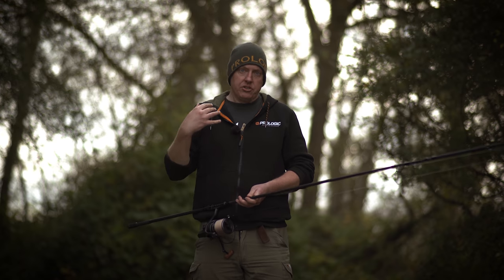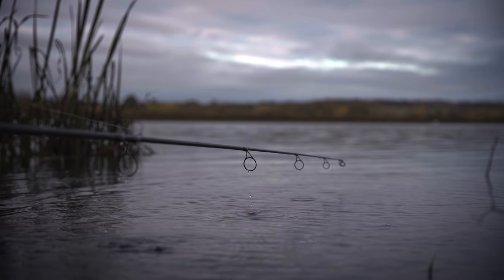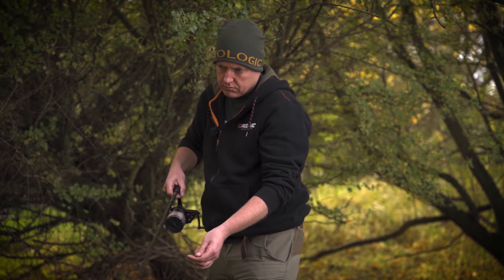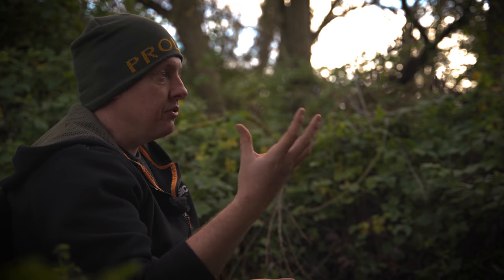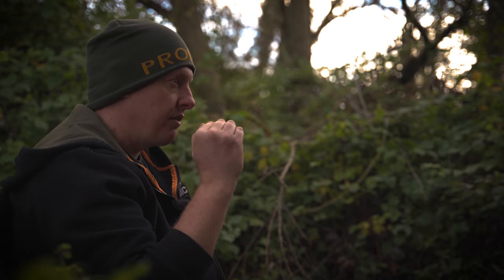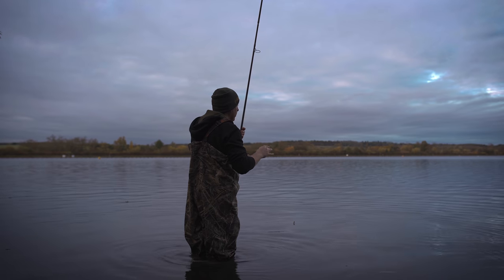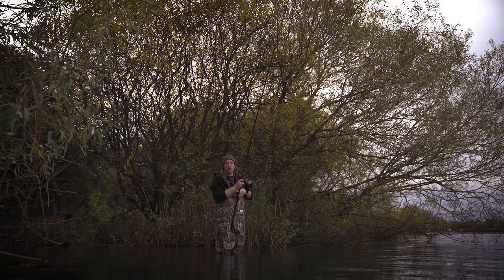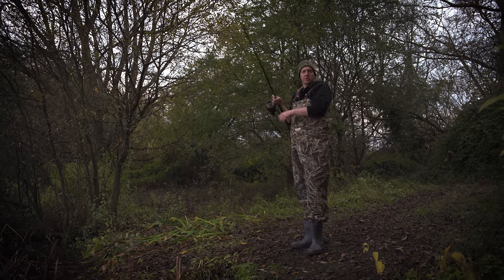120yds+ for £120! | Distance Casting Tutorial | Carp Fishing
Extreme range casting shouldn't be limited to those who spend a fortune on top-end rods and reels, so in this carp fishing video, Prologic’s Ed Betteridge describes—and shows you—how to cast extreme range on a tight budget.

𝗜𝗻 𝘁𝗵𝗶𝘀 𝘃𝗶𝗱𝗲𝗼:
0:00 120yds for £120
0:49 C Series rods
2:13 Tips for getting a good cast
4:28 Lead size
8:22 3.5oz lead casting
9:42 13ft rod
13:20 Line lay
13:49 Playing action
14:39 4oz lead
15:33 Good distance on a budget